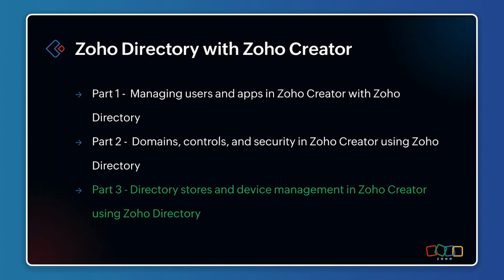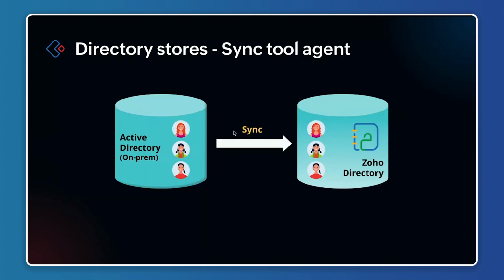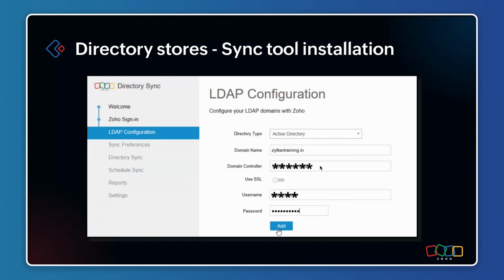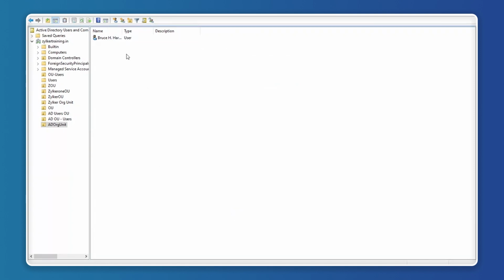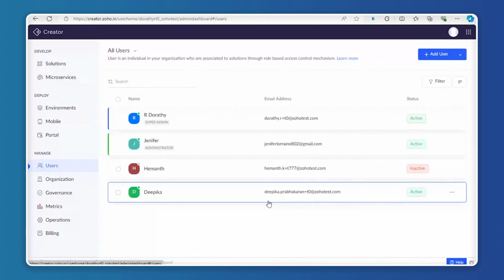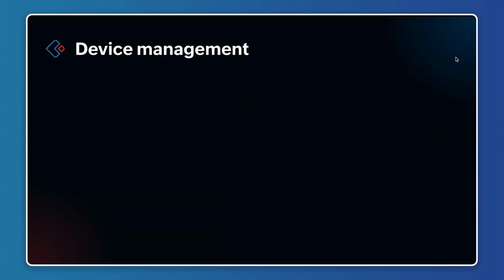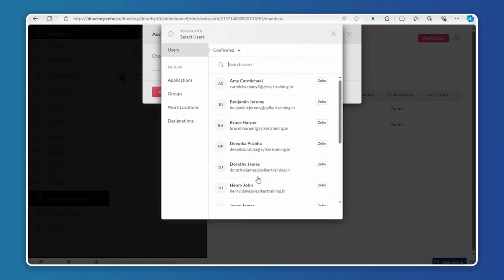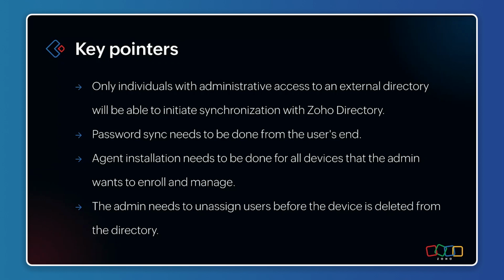Directory stores and device management in Zoho Creator using Zoho Directory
In this session, we'll explore the configuration of Active Directory in on-premises applications using directory stores in Zoho Directory. Additionally, we'll learn more about managing and configuring devices using device management in Zoho Directory.

Topics that will be covered:
03:27 Recap of sessions 1 and 2
04:39 Introduction to directory stores in Zoho Directory
08:34 Configuring Active Directory in Zoho Creator using Zoho Directory
27:29 Understanding device management in Zoho Directory
31:44 Configuring device management in Zoho Directory
Live demonstration
41:19 Key pointers